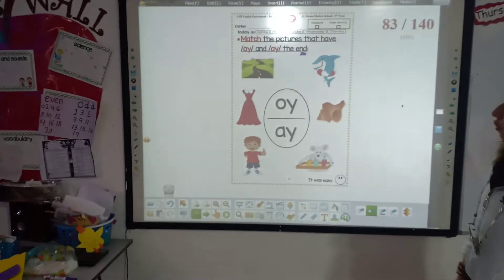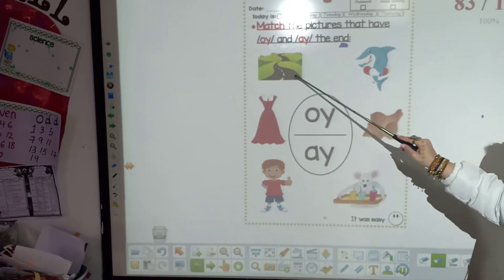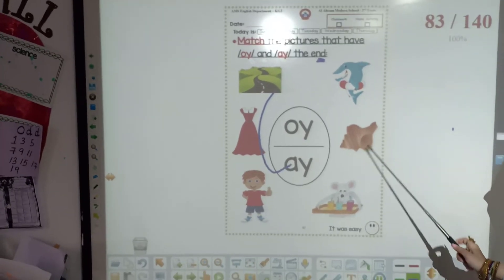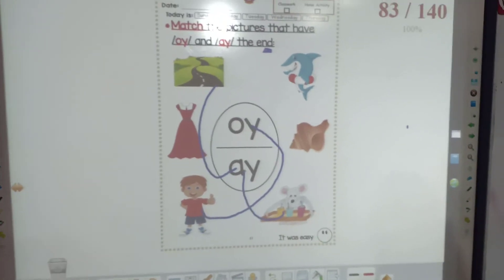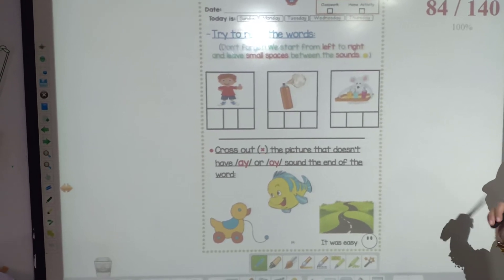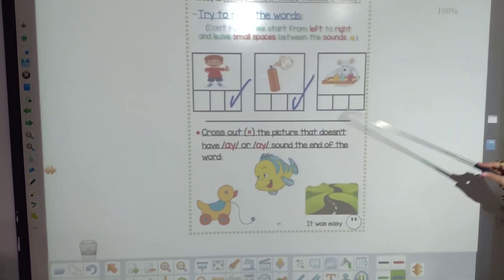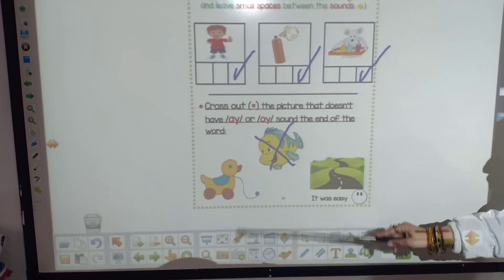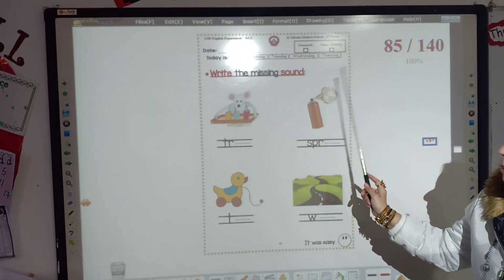KG2 Jolly Phonics Revision on the concept and tricky words